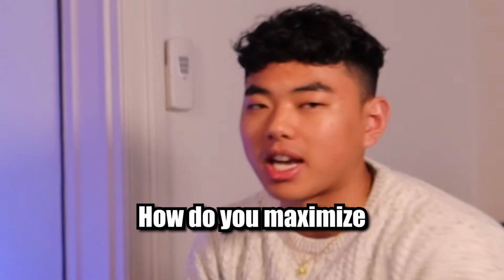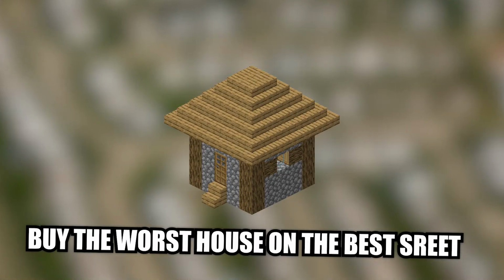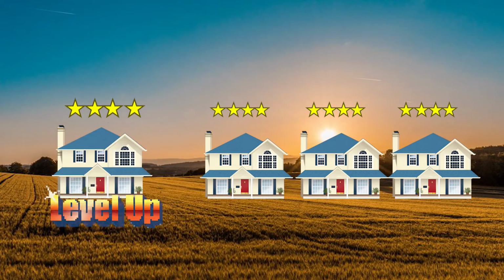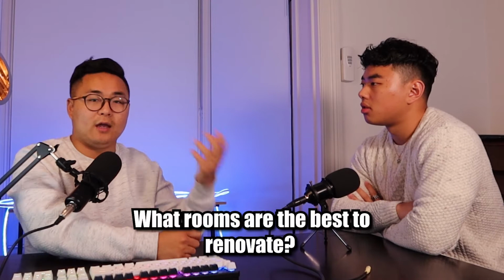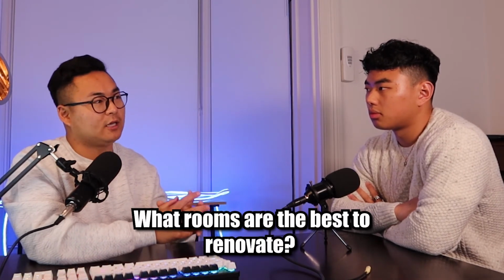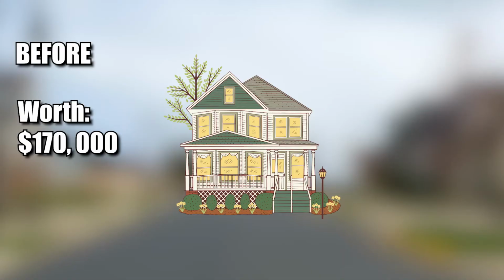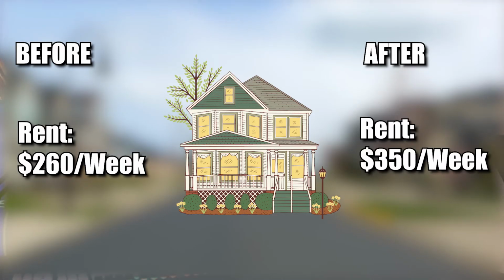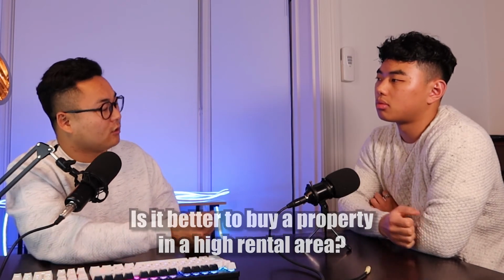How To Maximize Your Profit Gains While Flipping Houses In Australia | Property Flipping Guide 2021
After flipping tons of houses here in Australia for many years now, today I'm going to share with you how to maximize your profit gains while property flipping here in Australia's housing and property market in 2021!

Join me and Nick as we discuss several house flipping tips and tricks for beginners - everything that you need to know before, during and after flipping a house or a property here in Australia so you'll be able to get the highest possible profit gains for each property as you flip real estate and should you decide to buy, renovate, and sell back to the market!

- Flipping Houses In Australia
- Houses Flipping For Beginners
- Flipping Houses For Beginners
- Property Flipping Guide 2021
- House Flipping Tips and Tricks